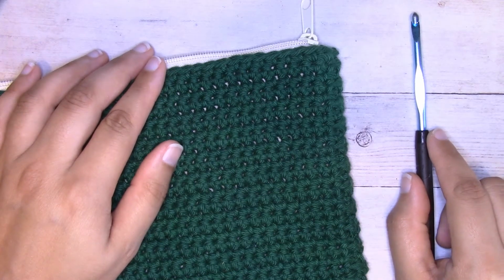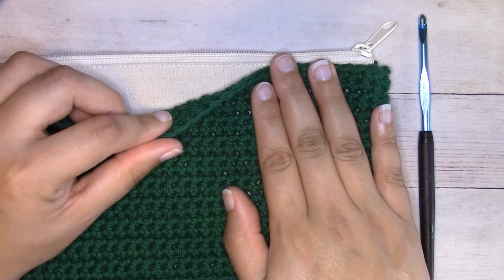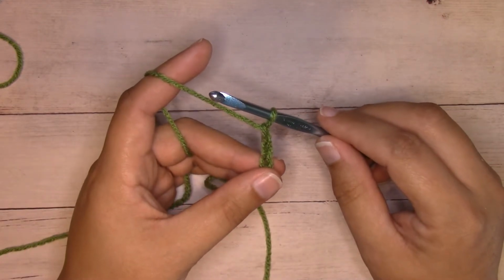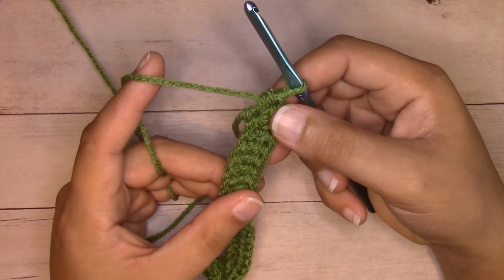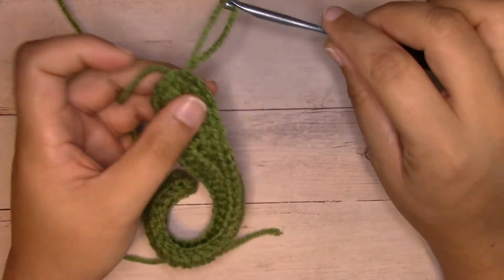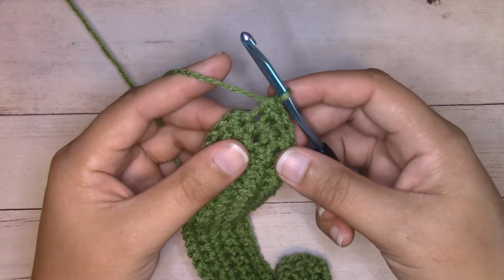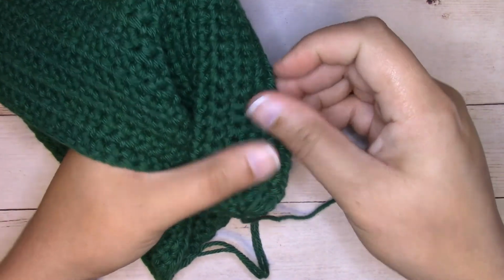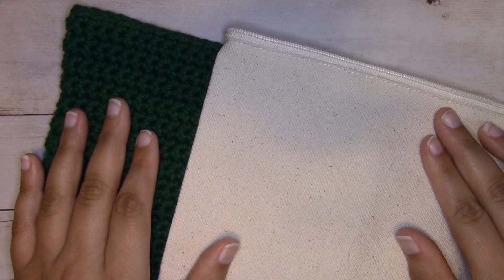How to Crochet: Easy Single Crochet Cosmetic Bag | Shay Cosmetic Bag Hook Pouch | Cre8tion Crochet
How to crochet a cute, easy single crochet bag perfect for running errands or a night out on the town, or if you're like me, holding your crochet supplies!

My Shay series features easy single crochet patterns. Perfect for beginners, or advanced alike.

You'll need about 115 Yards of Worsted Weight Cotton - I used Lily Sugar n Cream in the Dark Pine colorway. You'll also need an H8/5mm crochet hook, and tapestry needle.

Optional supplies: Jewelry pliers may be helpful when weaving in ends, fabric for Lining & Zipper (I used a pre-made bag that I got at Hobby Lobby and stuck inside and then sewed in place - it measured 9" wide by 6" tall) or Sewing Needle & Thread or Sewing Machine & Thread (for lining).

Other Recommended Yarns (with I9/5.5mm Hook): Red Heart’s Super Saver, Caron’s One Pound, Bernat’s Super Value

If you want to treat yourself to an ergonomic crochet hook, I highly recommend SiennasBowtique on Etsy. Here is the Koi Fish one I'm using in the video

Weaving in ends of a tough yarn, like cotton yarn, can be hard on the fingers. Sore thumbs and frustration can be a thing of the past by simply using jewelry pliers to [carefully] help pull the tapestry needle through the work.

Gauge, In Pattern: 15 SC by 17 Rows = 4.13" (or 4 1/8") Wide

Gauge is only essential if you're using a similar lining to mine.

or Etsy

Timestamp:
00:00 Intro
03:13 Gauge for Shay Cosmetic Bag
04:18 How to Make a Slip Knot
05:03 How to Chain + Number of Chains
05:40 Round 1 of Shay Cosmetic Bag + How to HDC
11:05 Round 2 of Shay Cosmetic Bag + How to SC
13:35 Stitch/Pattern Recap
14:00 Number of Rows
14:15 Fasten Off
14:45 How to Weave in Ends
18:13 Insert Bag Lining
18:45 Outro